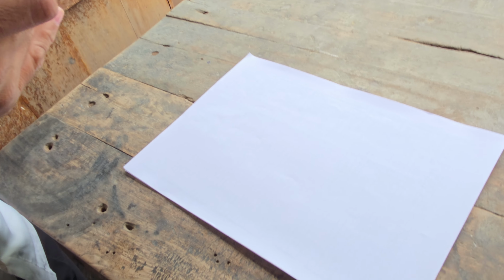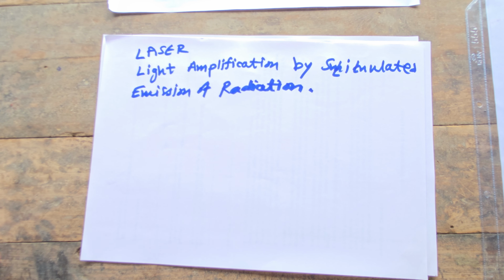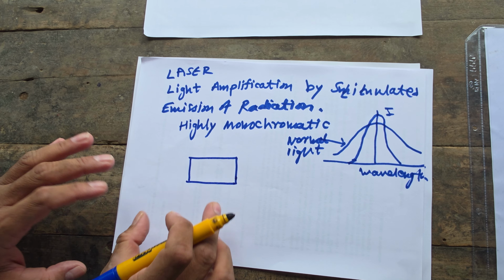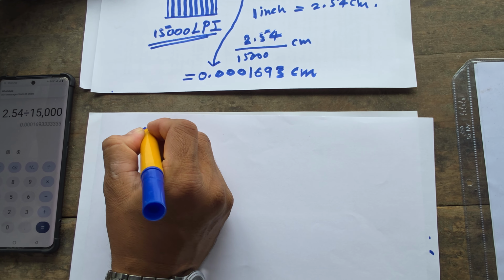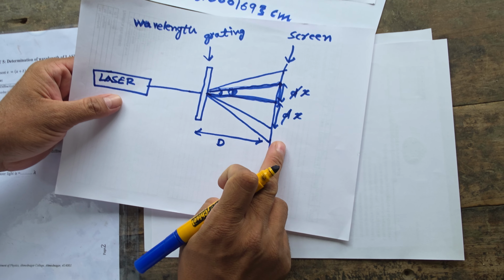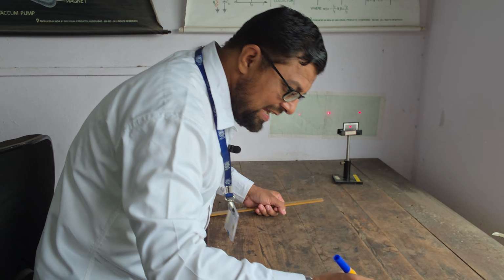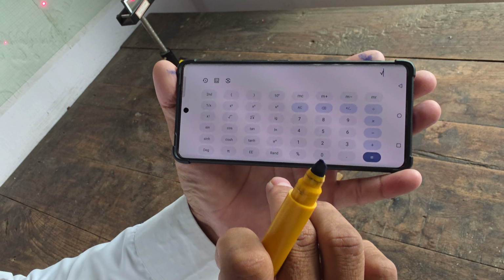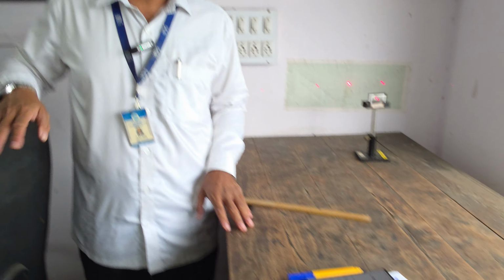Wavelength of Diode Laser | Diffraction Grating | Full Experiment with Theory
In this experiment we shall find out the wavelength of give Diode Laser using diffraction Grating
In the present video we discuss the following:
Theory of the wavelength determination
Properties and Applications of Lasers
Basic Principle and Working of diffraction grating